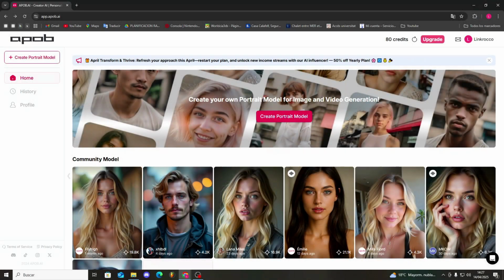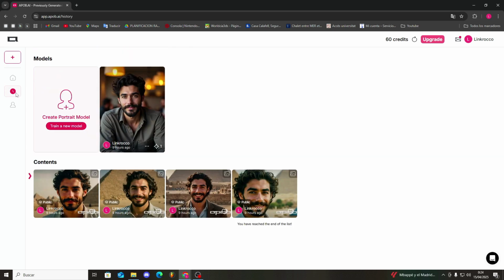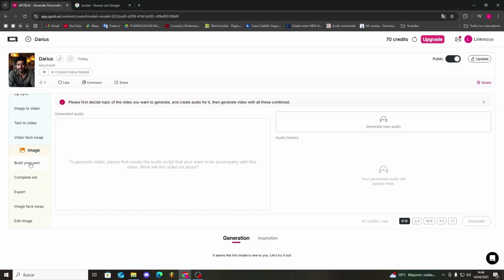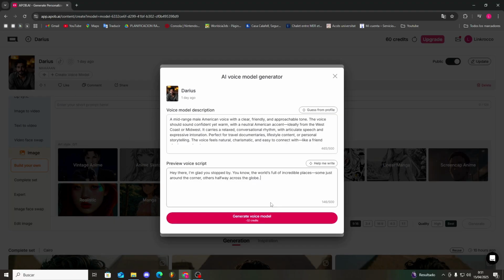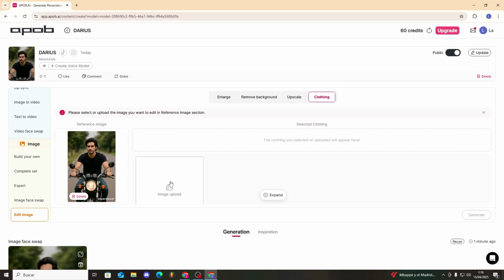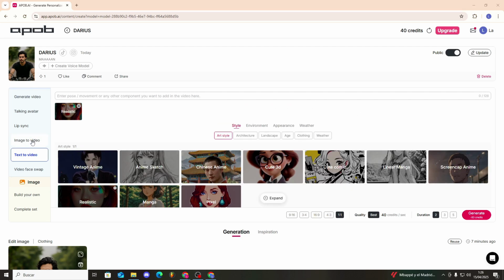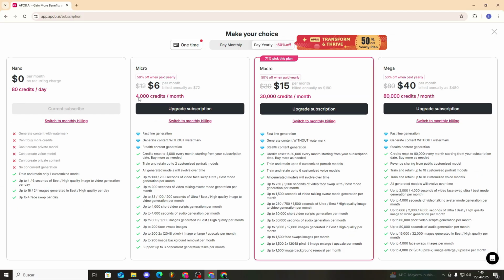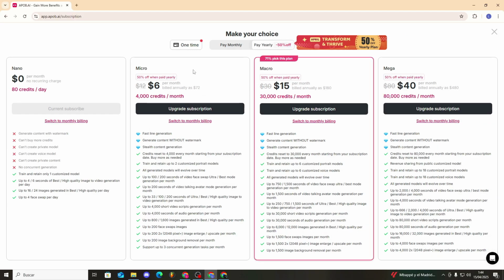COMPLETE TUTORIAL of APOB AI - Create, Edit and Generate with AI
This complete tutorial will guide you through all the features of APOB AI. Learn how to create avatars, edit images, generate videos and much more. Learn how to take advantage of this AI tool to improve your digital content efficiently and professionally. 👍